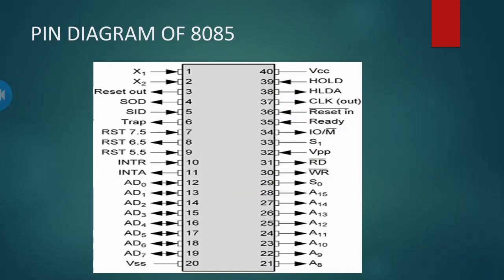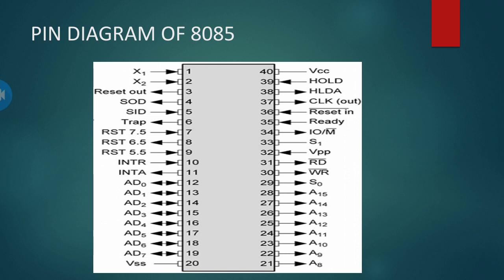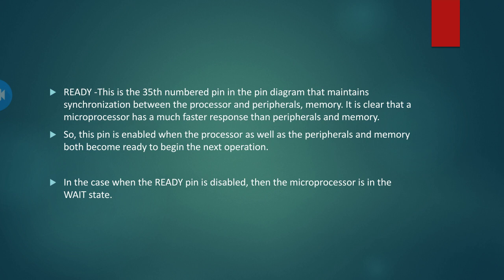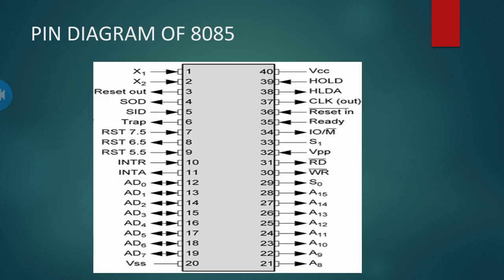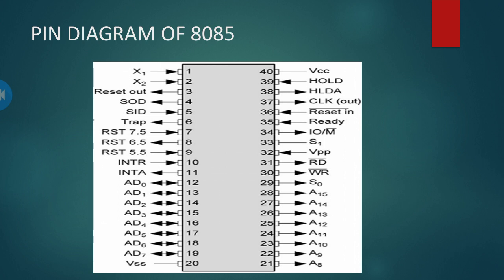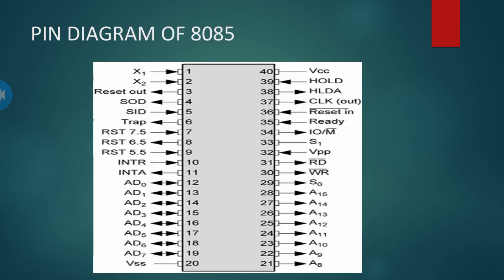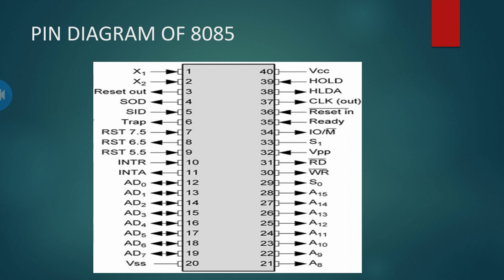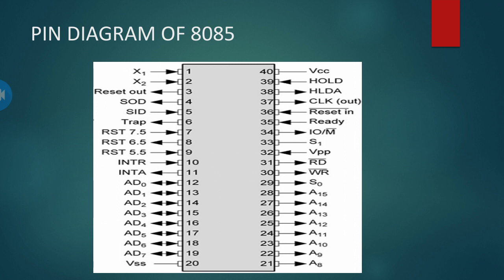CS-2 6th lecture(microprocessor)